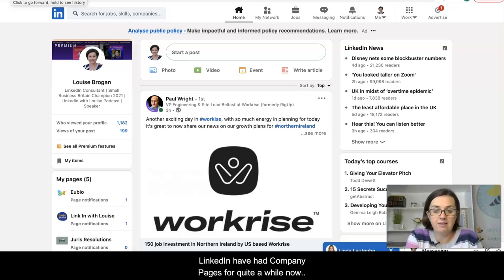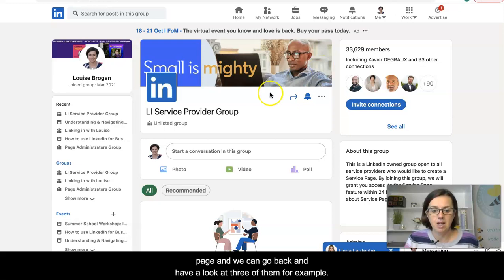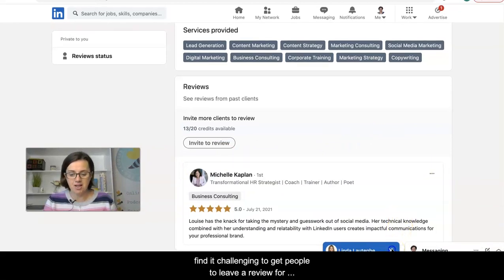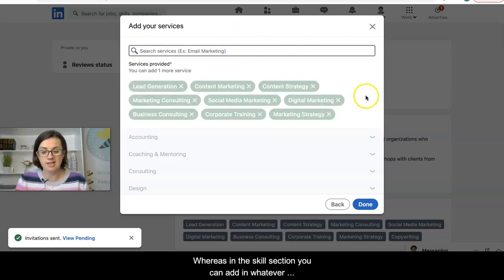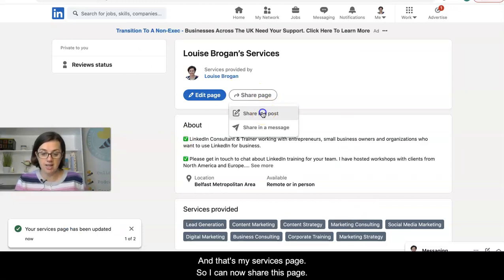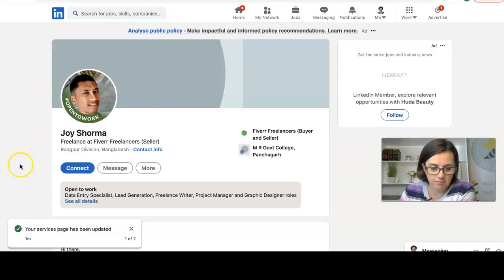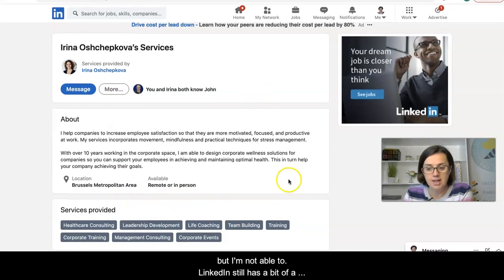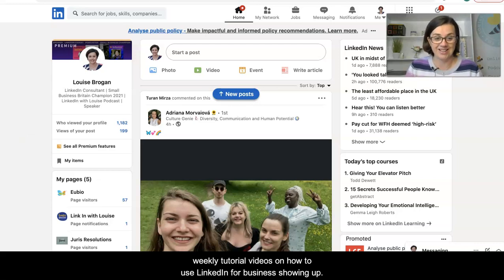LinkedIn Service Page for Freelancers Marketplace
Are you a service provider?
Are you selling services to your network on LinkedIn?
How do you add your services to your LinkedIn Profile?

Now you can create your own personal Services Page on LinkedIn

List up to ten services, get reviews from clients who have hired you and write a short summary to help your next client find you on LinkedIn.